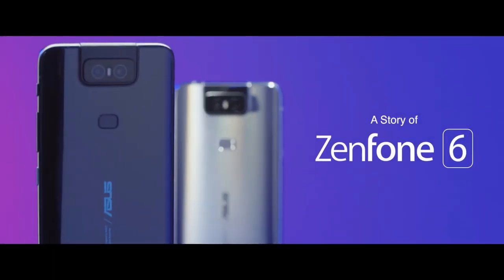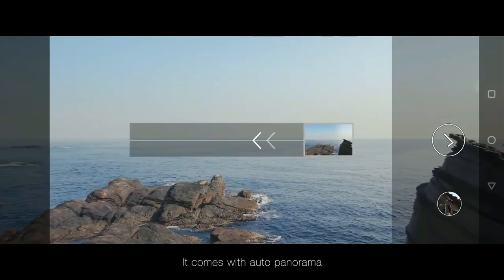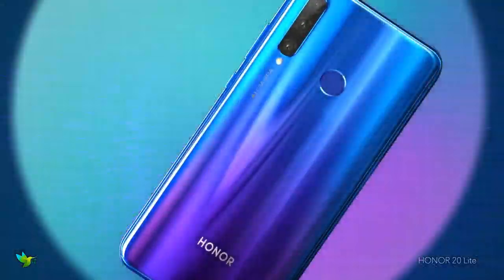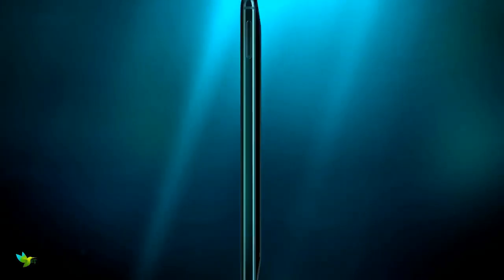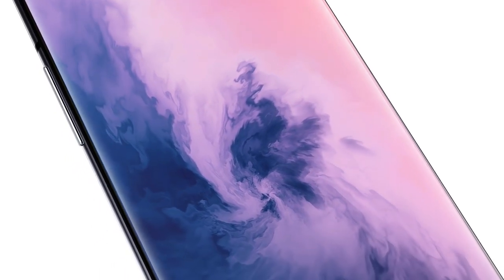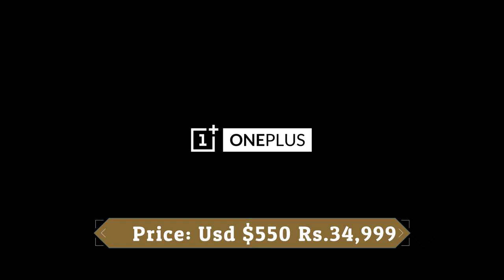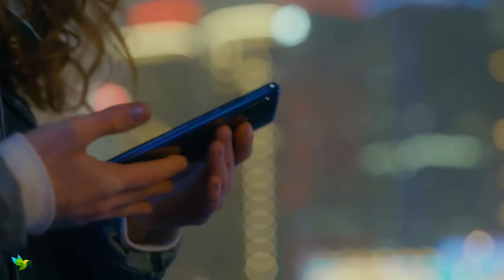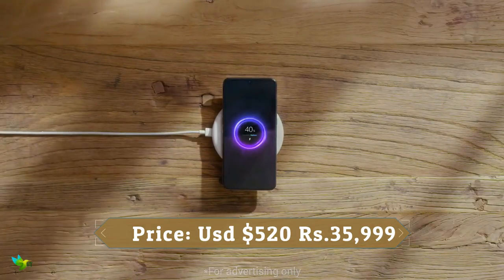Top 5 Mid-range Smartphone Under $550